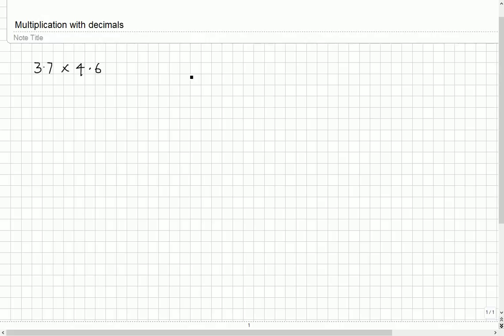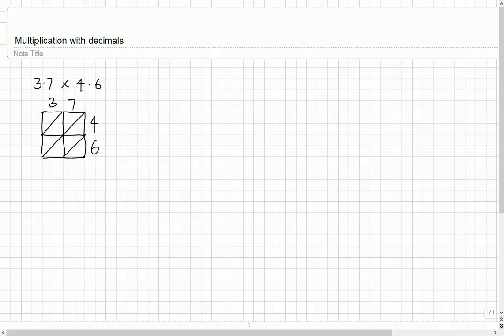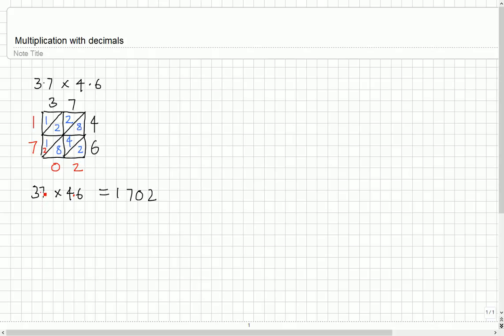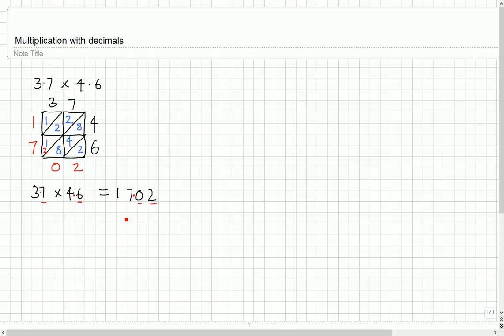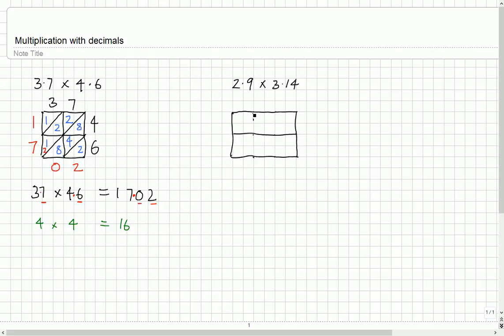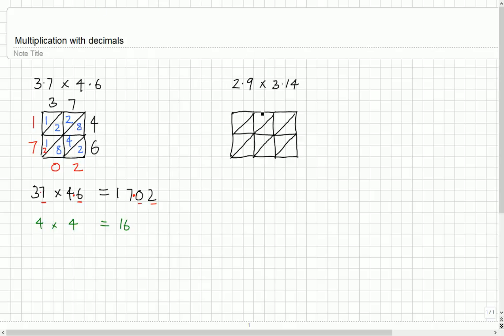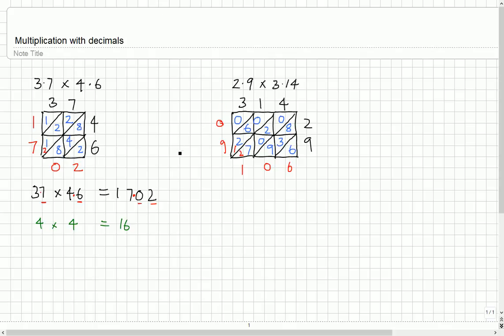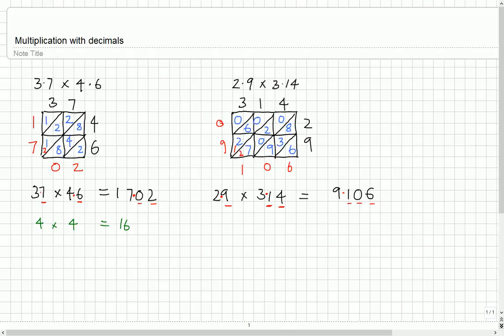Decimal Multiplication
A quick and accurate method for multiplying 2 digit and 3 digit decimal numbers